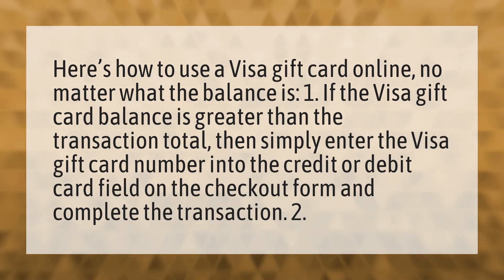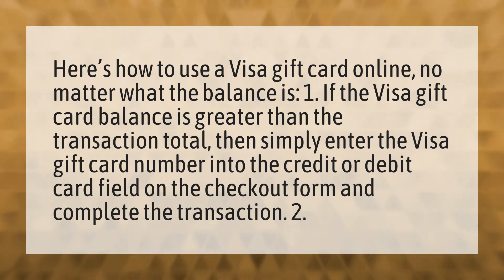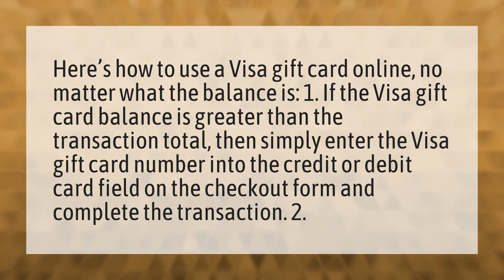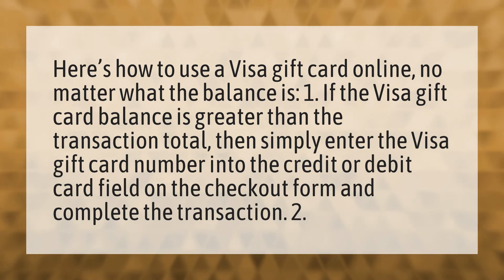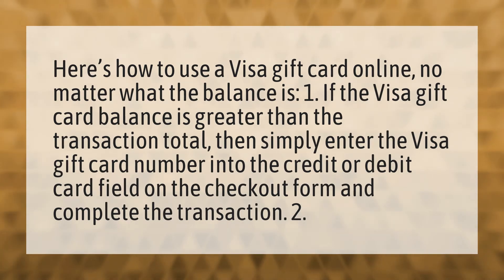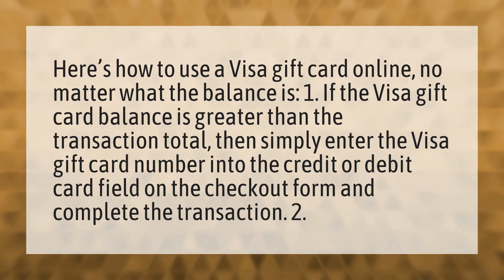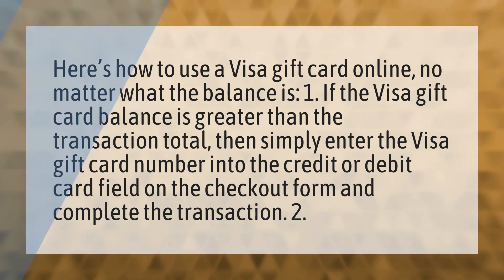How do you use a prepaid Visa card online?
Billing Zip Card • How do you use a prepaid Visa card online?